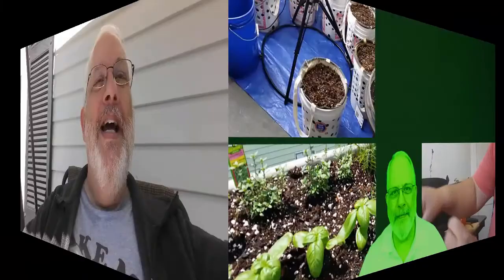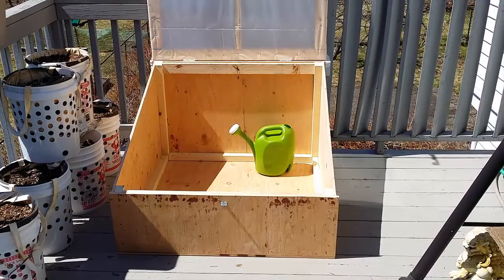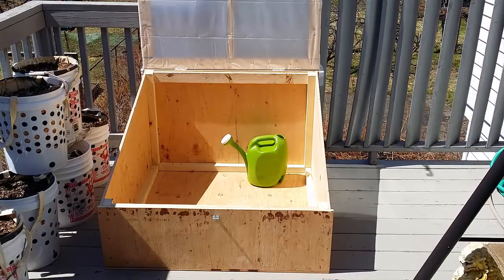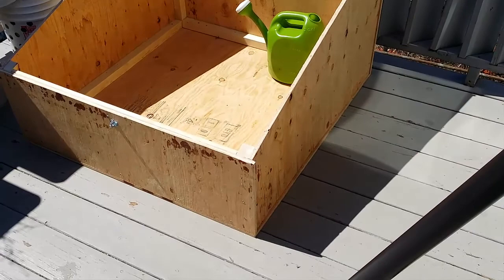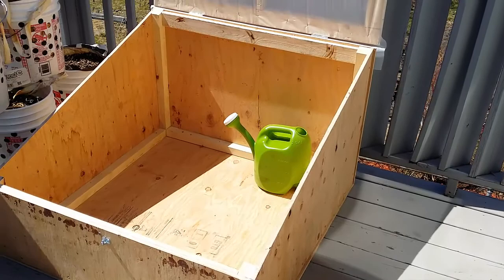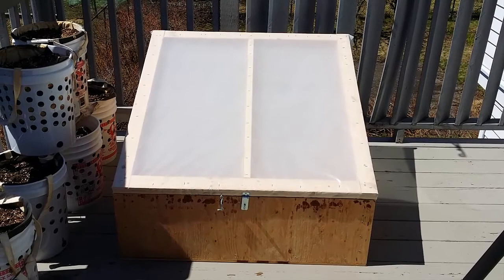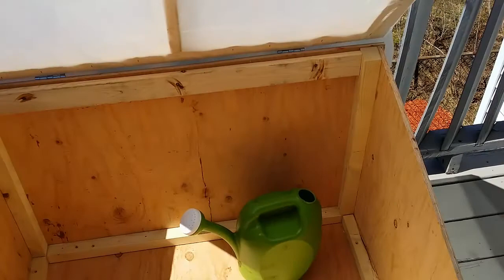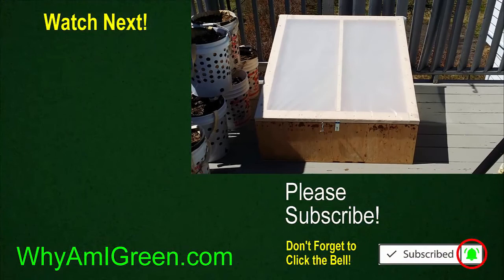My Free DIY Cold Frame for Growing Vegetables in Frosty Weather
I built the Cold Frame with materials I had lying around the garage. Now I can get my plants out of the house and acclimate them to the sun and elements.

Rene